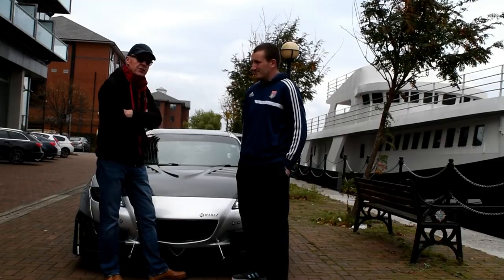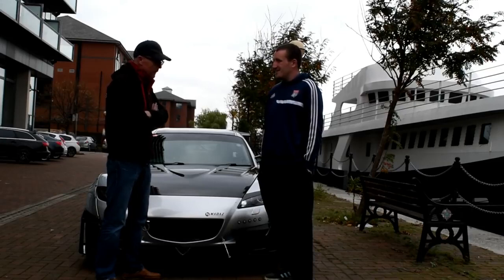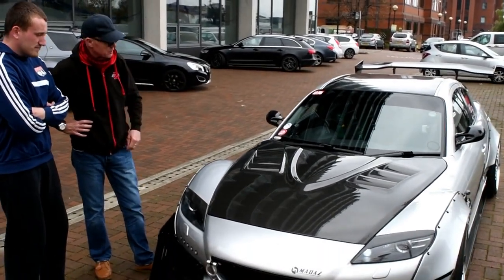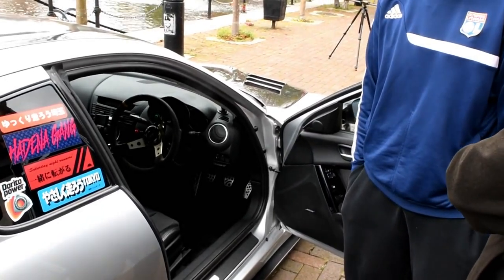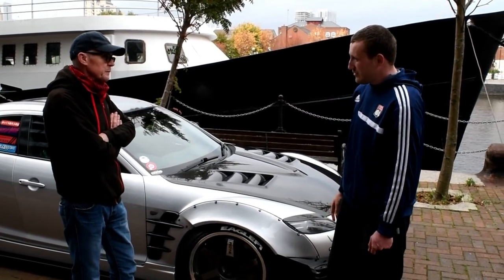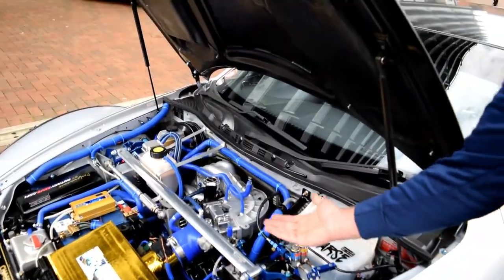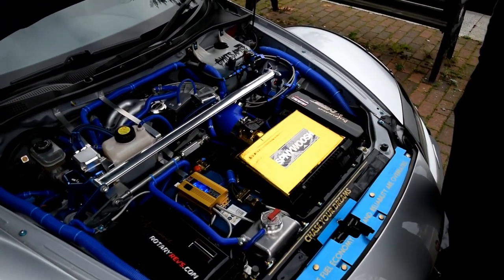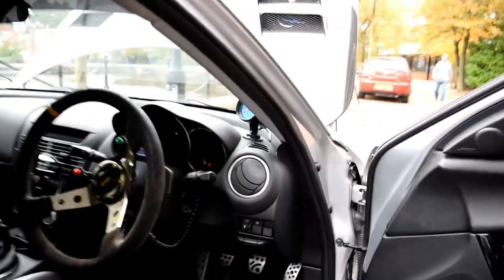Anton's insane amazing wide bodied Mazda RX-8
Items:
- Widebody set ROCKET VANYA V1 for Mazda RX8 S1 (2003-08);

"A few years ago i filmed my first ever car video with Anton and his Mazda RX8 for my old channel but the car has changed significantly over the years so Rob and i revisited it to make a more up to date video.
I'd say this is probably one of the most modified RX8's in the country.
In the video we go over everything that has been done to the car from the Lions wide body kit to all the engine work.